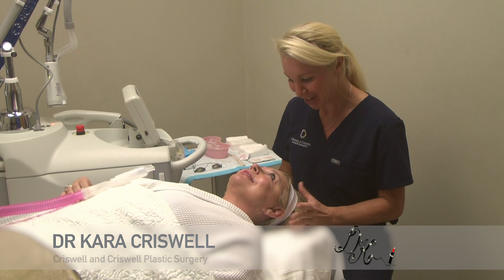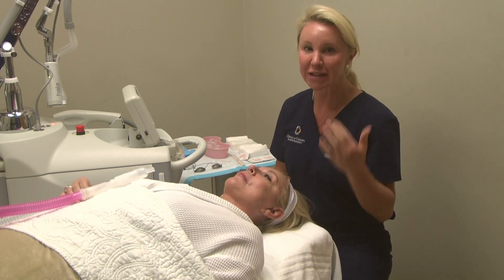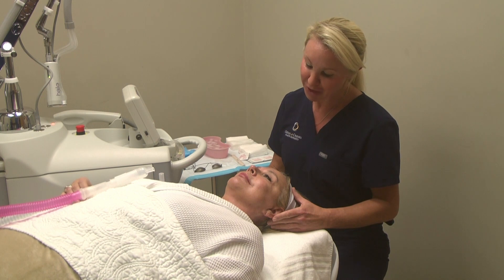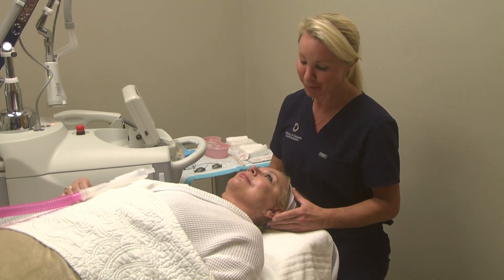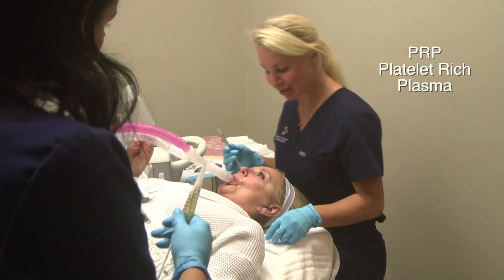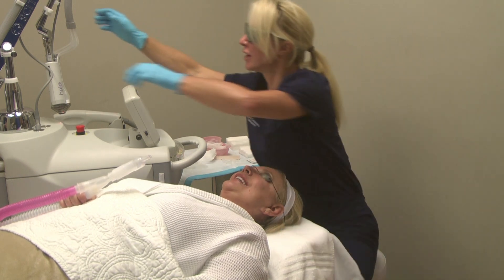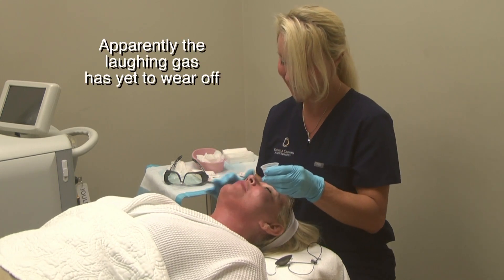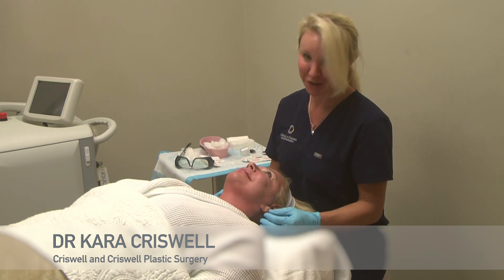Does the Halo Laser Really Work? Before and After Pictures.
Discover how the Halo laser works as Dr. Kara Criswell performs the procedure and see pictures of what you will look like after the procedure.